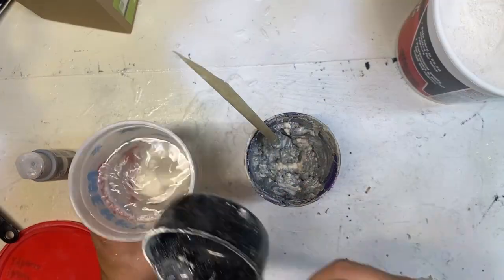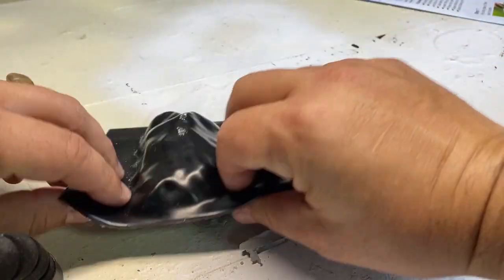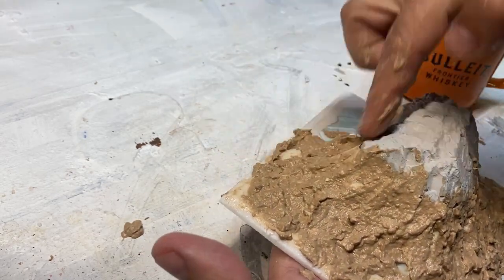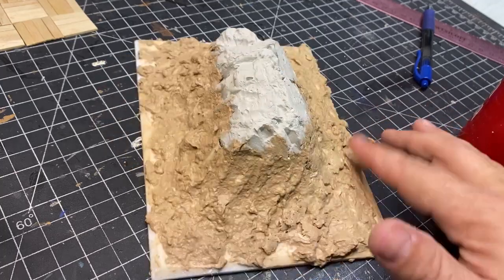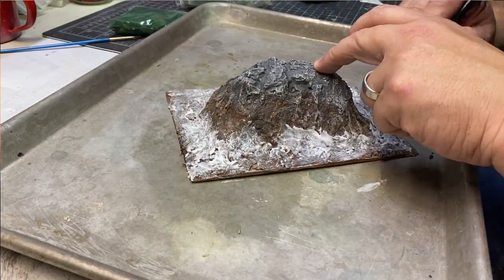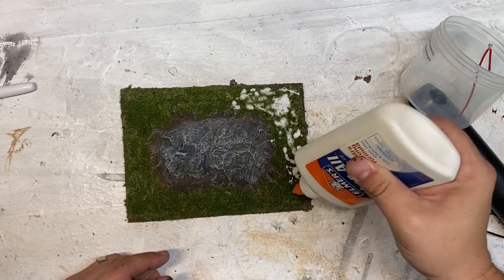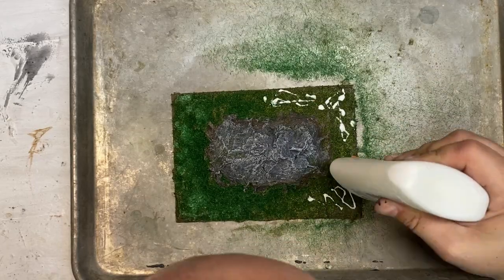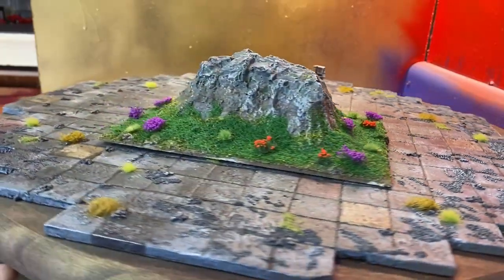013 - Rock & Grass Mound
I got a static grass applicator for my birthday. This video is me trying to figure out how to use it.

Thanks to IAH for letting me use their killer tunes. Check them out.